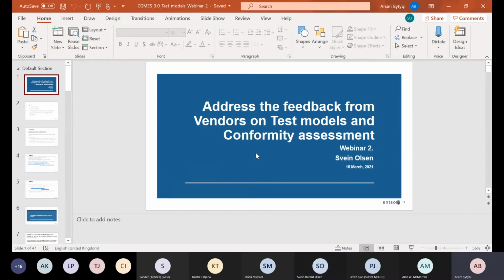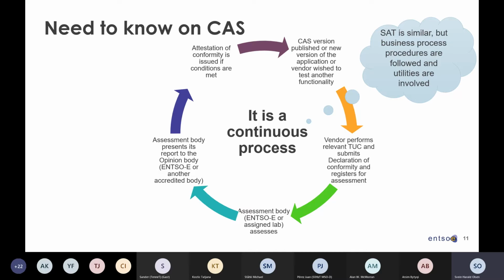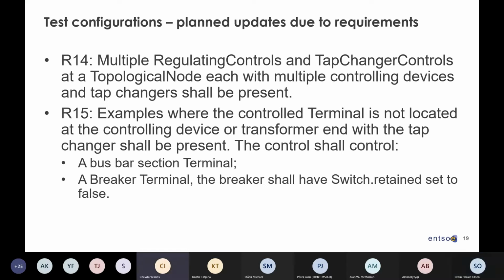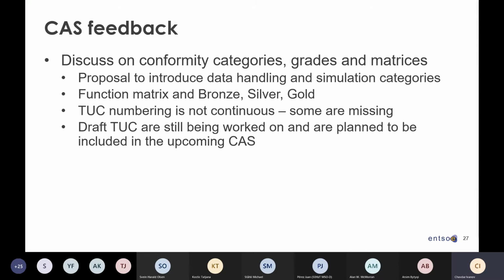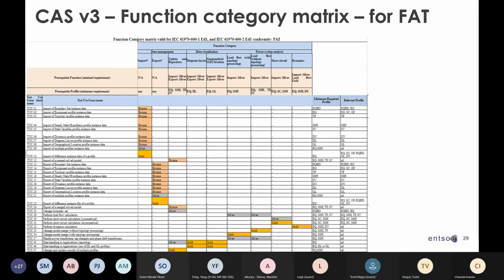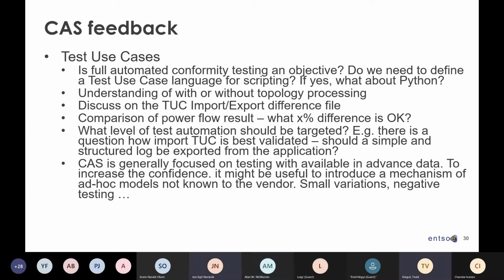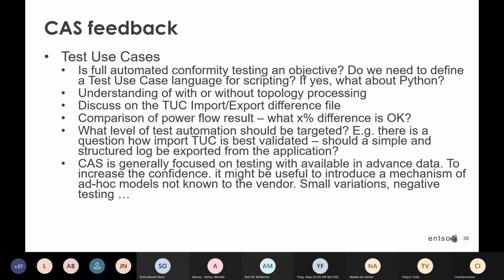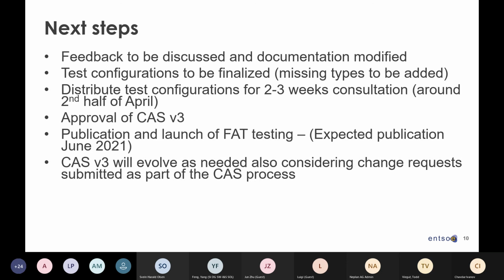Test models and Conformity assessment scheme for CGMES 3 0 Webinar 2